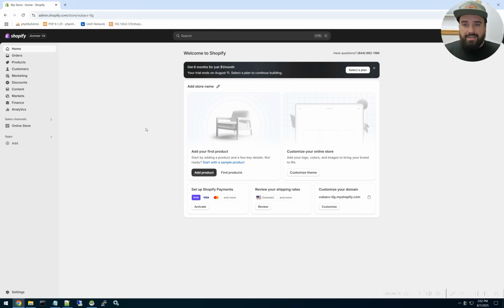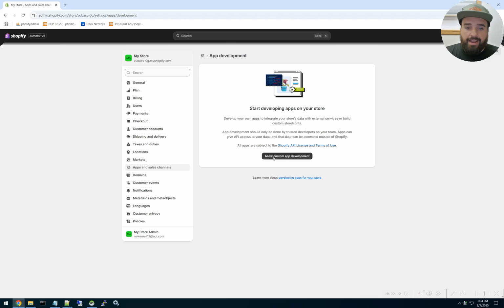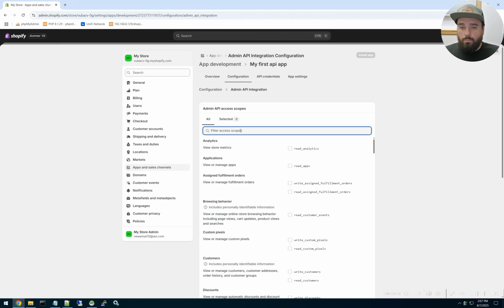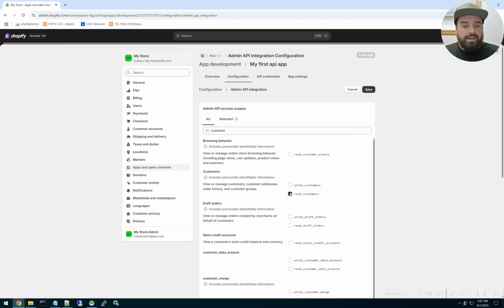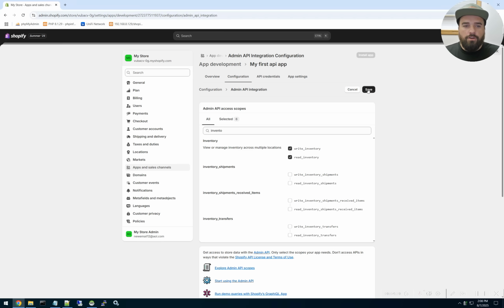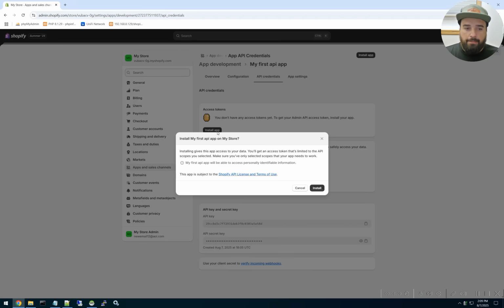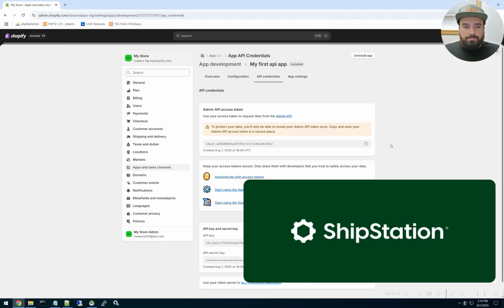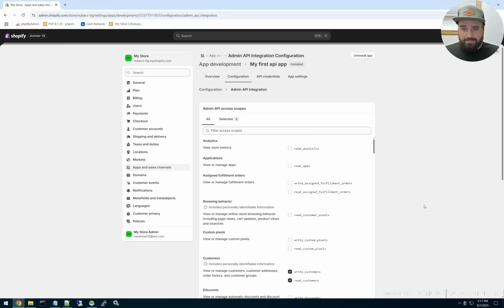How to Get Your Shopify API Key (Step-by-Step Guide)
I’m going to show you how to get your Shopify API key in just a few simple steps. Whether you're building an app, integrating with another platform, or just testing things—this quick guide is for you. We will be having more Shopify videos coming soon.

In this video, we’ll show you exactly how to generate your Shopify API Key and get access to the Shopify Admin API. Whether you're developing a custom app or integrating with Shopify, knowing how to obtain an API key is a crucial first step.

✅ What you’ll learn in this tutorial:

Step-by-step instructions for generating your API credentials
Accessing API keys for Shopify apps and custom integrations
Understanding the key types (Admin API Token)
How to store and use your Shopify API key securely

🚀 Why You Need an API Key:
Shopify API keys are essential for accessing your store's data, creating apps, or integrating third-party tools. Without this key, your app won’t be able to interact with Shopify’s data.